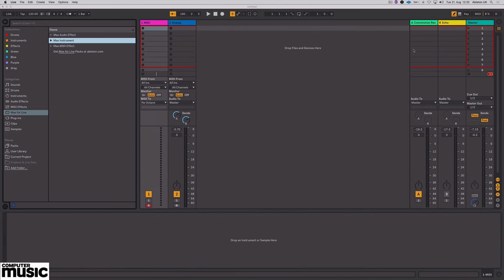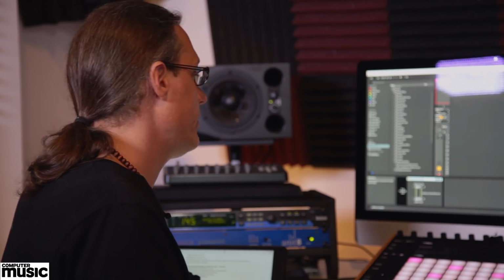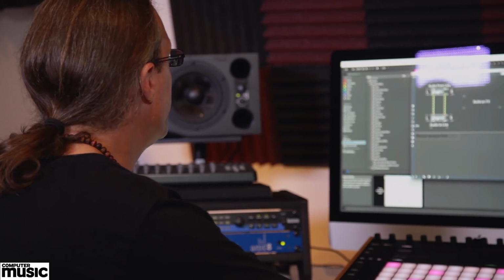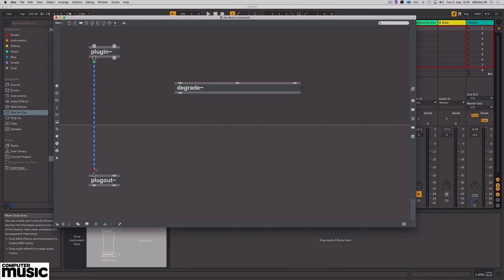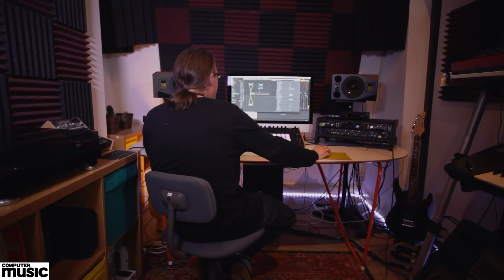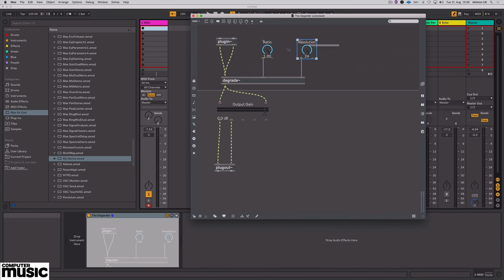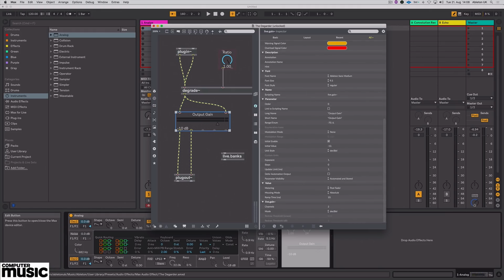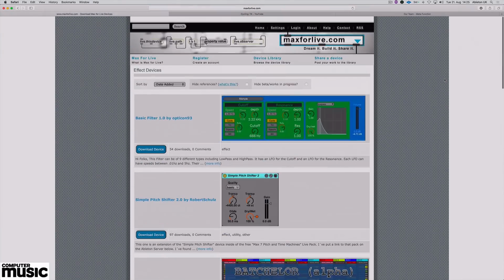Ableton Max For Live Beginner's Masterclass with Phelan Kane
Get to grips with Max For Live as Ableton Certified Trainer Phelan Kane walks you through the creation of Degrader, a simple digital distortion effect.